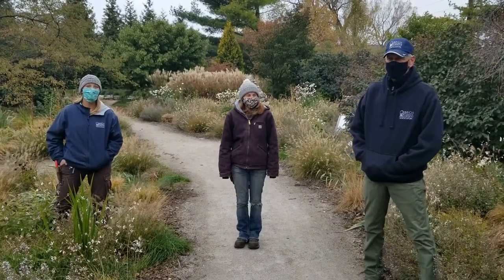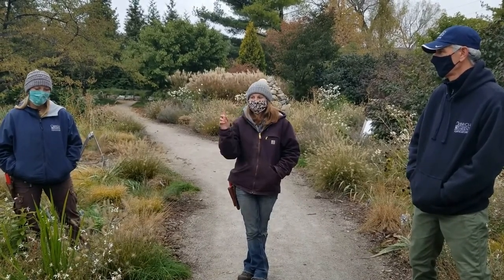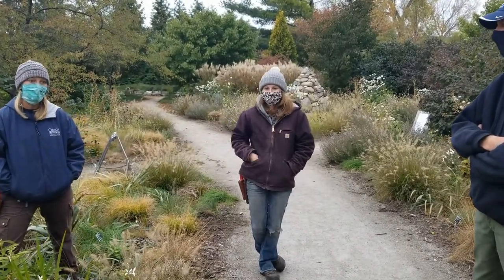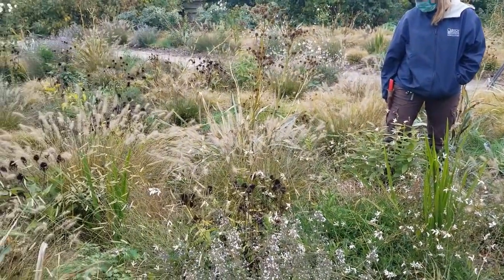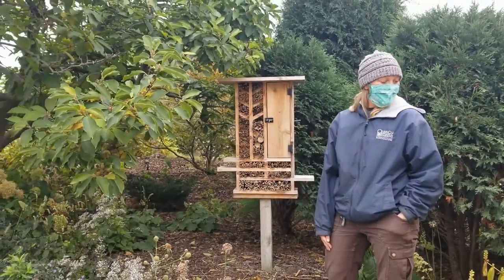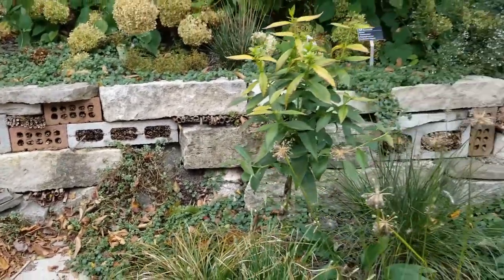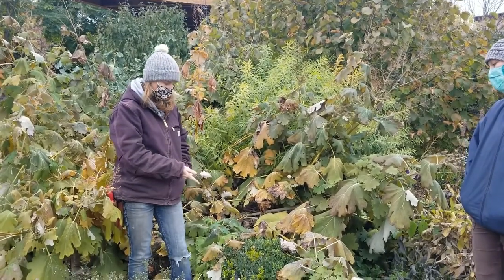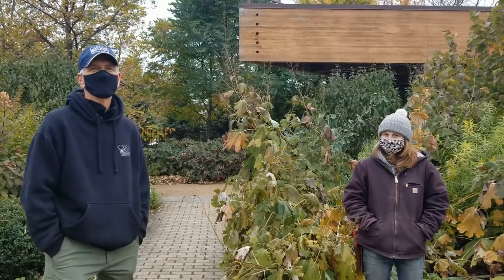Garden Gab - Fall Clean Up (or Lack Thereof)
Wondering how much fall cleanup you should be doing in your garden? Learn what our horticulturists have to say on this topic and more in this first installment of what we're calling "Garden Gab", a monthly video series featuring casual conversations on gardening, plants, and all things Olbrich!